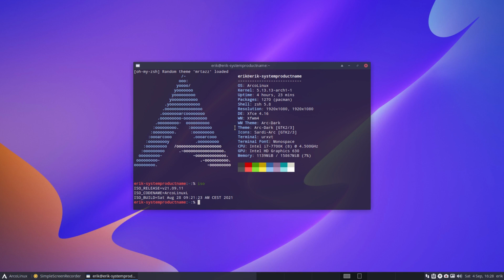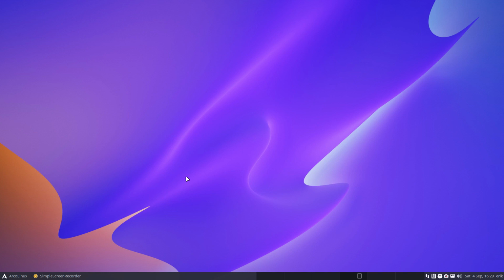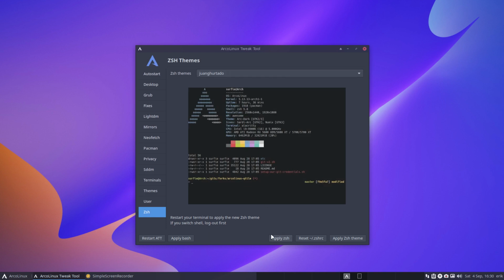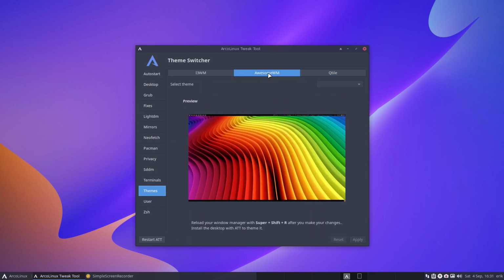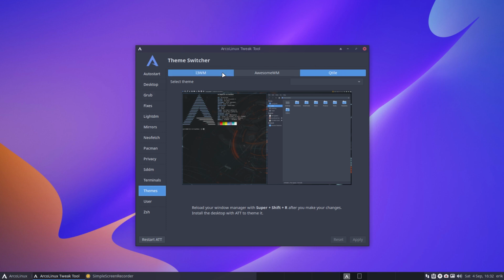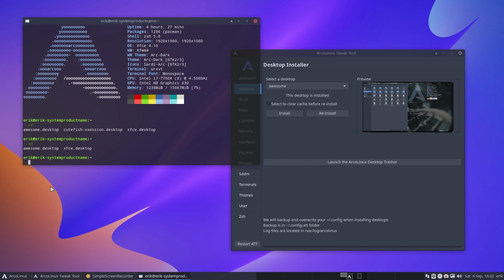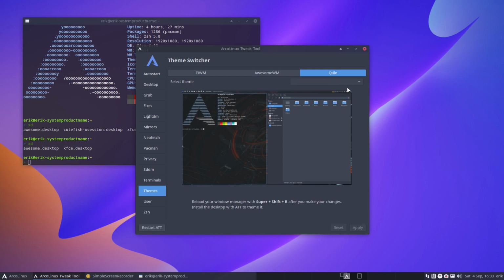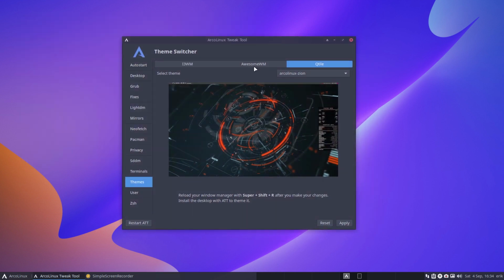ArcoLinux : 2202 ArcoLinux Tweak Tool - Themer and ZSH improvements